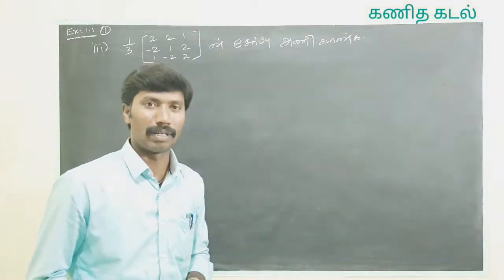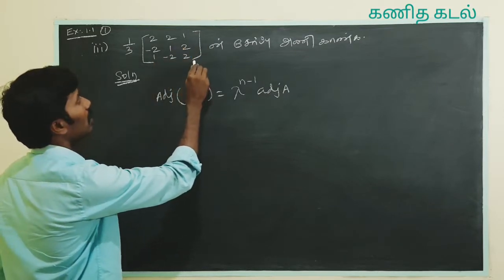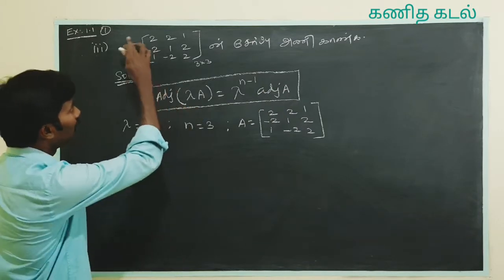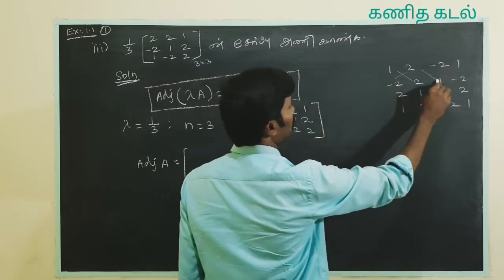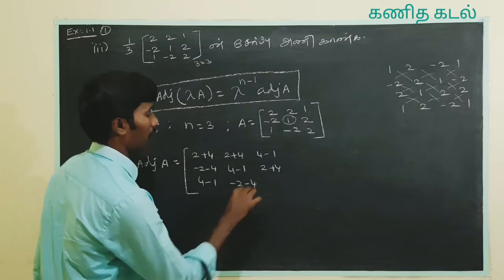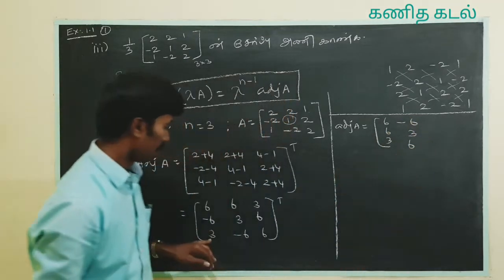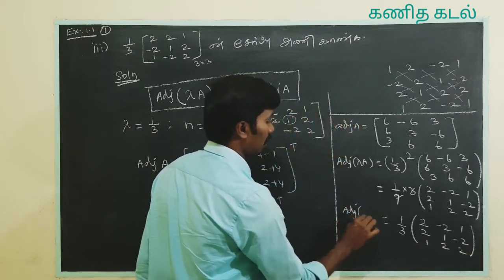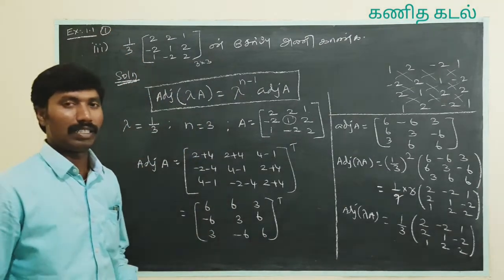Class 12 /Maths/Exercise 1.1/Q.no:1(iii)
Adjoint of Matrix